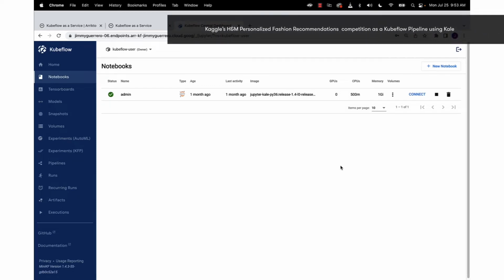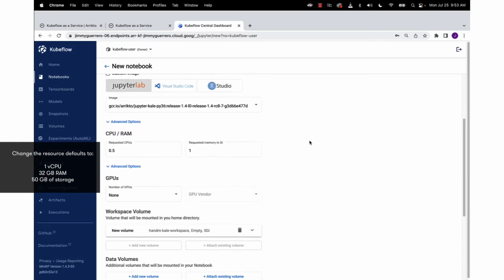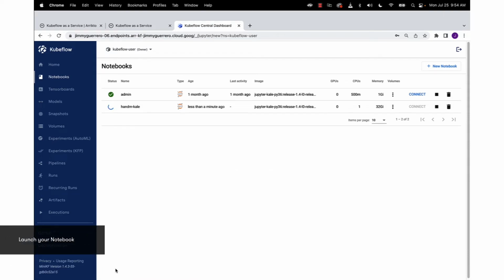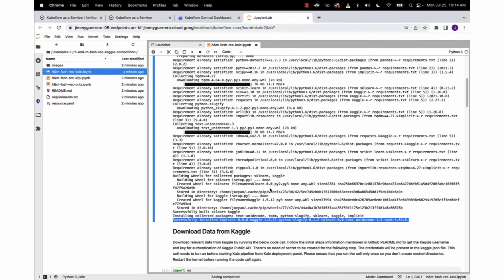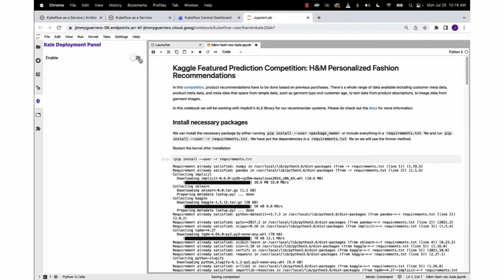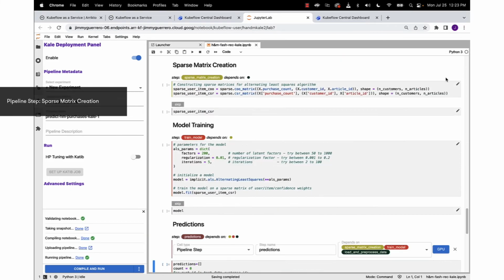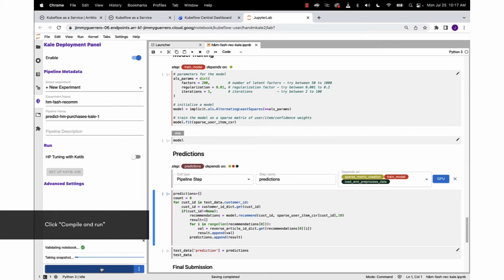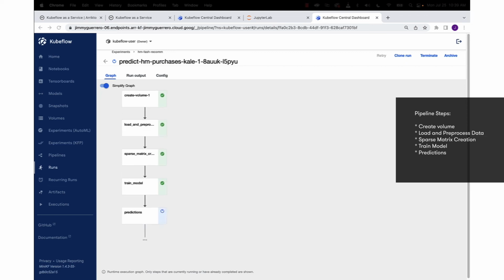Kaggle’s H&M Fashion Recommendations as a Kubeflow Pipeline using the Kale JupyterLab Extension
In this short video, Jimmy Guerrero (VP of Developer Relations) walks you through a notebook that turns Kaggle's H&M Fashion Recommendations competition into a Kubeflow Pipeline using the Kale JupyterLab extension.